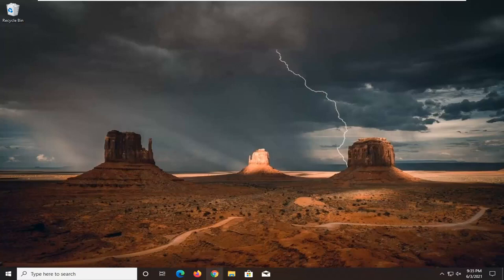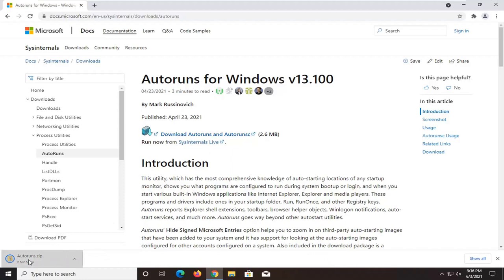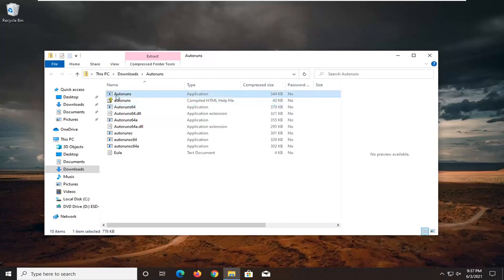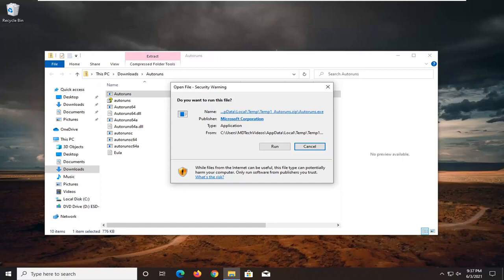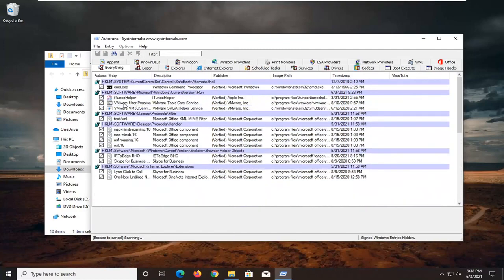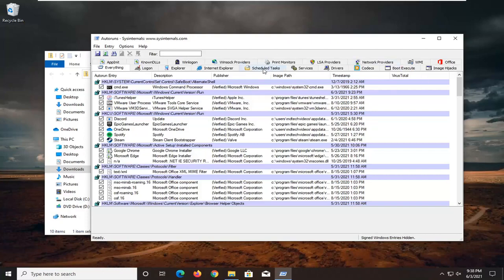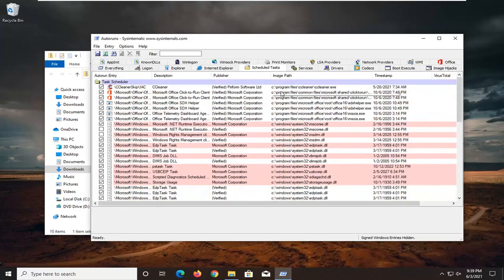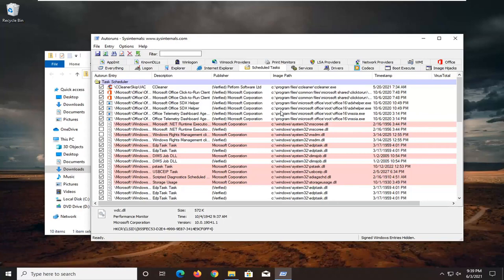Fix: "There Was a Problem Starting Winscomrssrv.dll. The Specified Module Could Not Be Found" Error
For those who are encountering an error message saying there was a problem starting winscomrssrv.dll The specified module could not be found, it means a program on your computer is trying to start up using the wincomrssrv.dll file during the boot process but could not manage to do it due to the absence of the dll file on your computer. In this case, you can check which application process is using the dll file and create the error and then delete the process or uninstall the application if it is needed.

If you are seeing an error message “There was a problem starting winscomrssrv.dll The specified module could not be found“, then a program on your computer is trying to start up using winscomrssrv.dll file during the boot process, but couldn’t manage to do it due to absence of the dll file on your computer. You can check which application process is using the dll file and causing this error and then delete the process/ uninstall the application (if it is unnecessary).